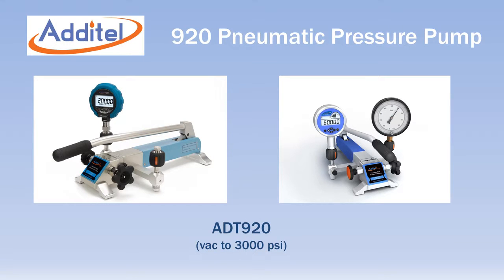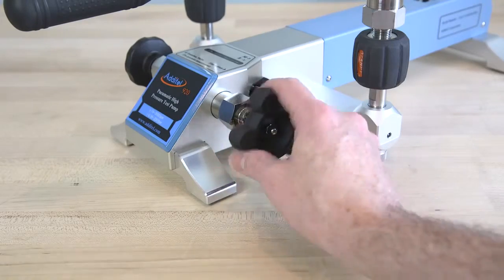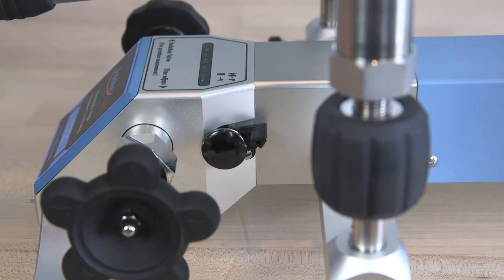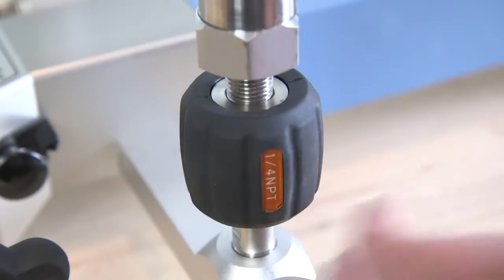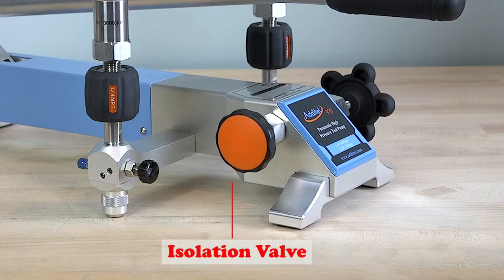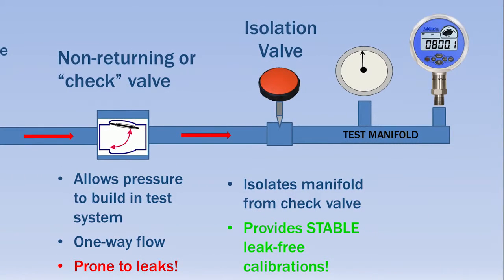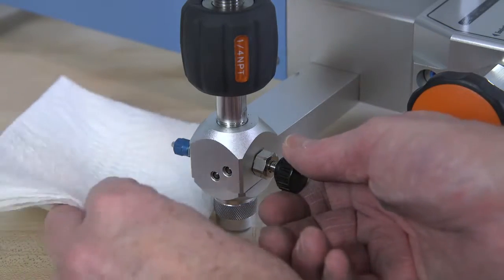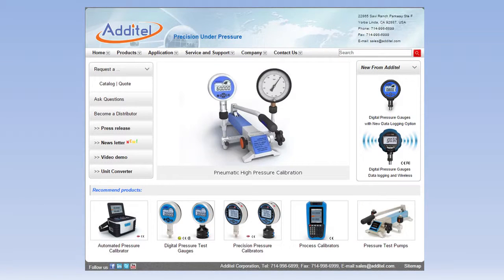Additel 920 High Pressure Pneumatic Test Pump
Need to calibrate gauges, transmitters or sensors without using oil!
Then this is calibration pump for you, pneumatic pressure to 3000psi.

Very easy to use and very stable.